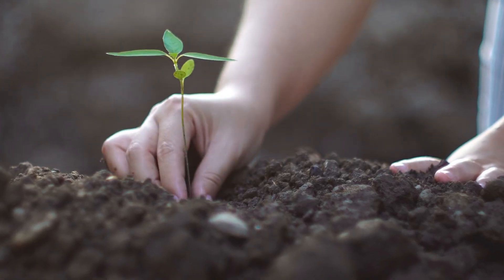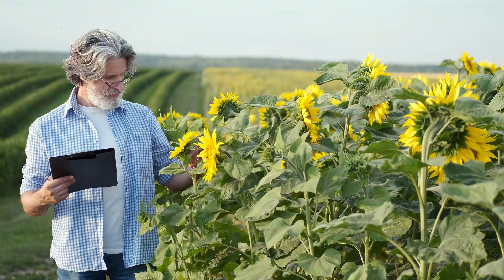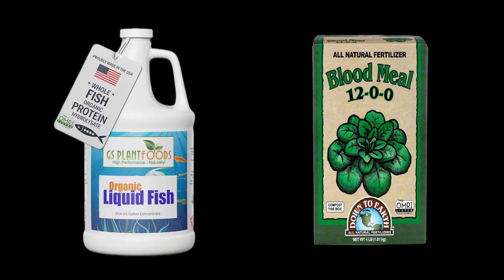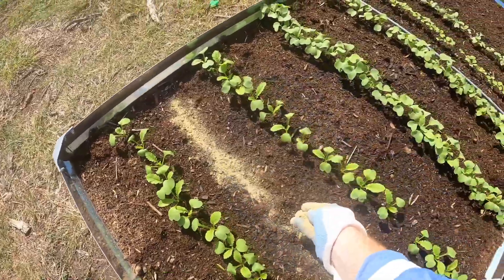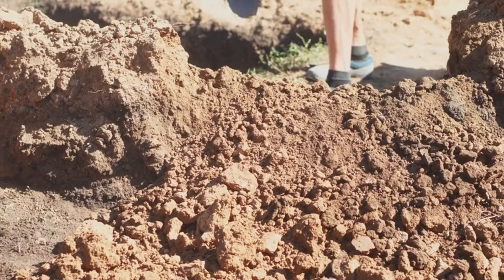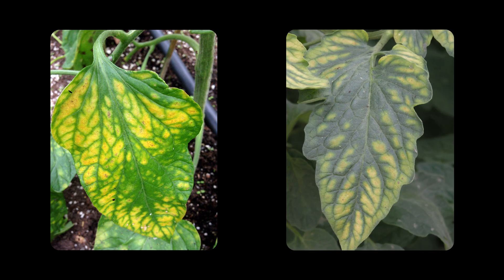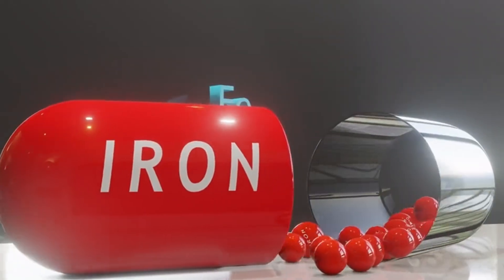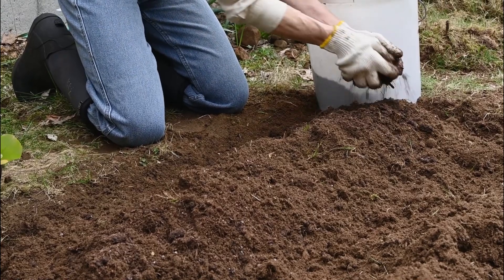How to Identify & Fix the 5 Most Common Nutrient Deficiencies in Plants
Struggling plants? Yellowing leaves, slow growth, or curling edges could mean a nutrient deficiency! In this video, I’ll show you how to identify and fix the five most common nutrient deficiencies in plants—Nitrogen, Phosphorus, Potassium, Magnesium, and Iron—so your garden can thrive. Stick around for easy, effective solutions to bring your plants back to life!

Product Recommendations:
Fish Emulsion
Blood Meal
Bone Meal
Epsom Salt
Iron Chelate
Iron Sulfate

Chapters:
00:00 Introduction
00:17 Nitrogen
00:38 Phosphorus
00:57 Potassium
01:15 Magnesium
01:34 Iron
01:52 Conclusion